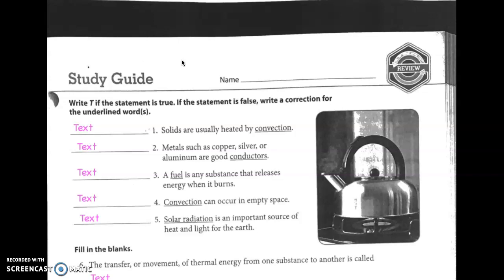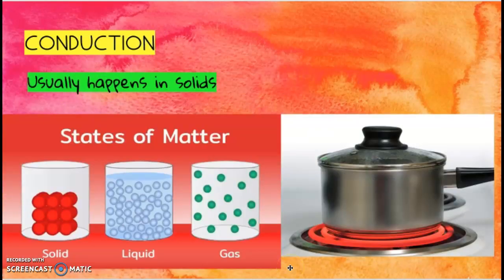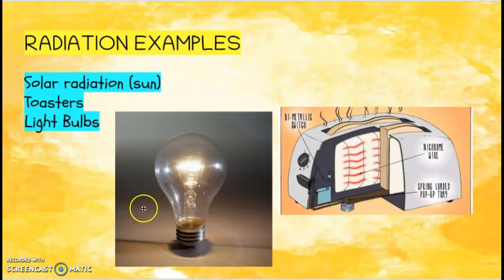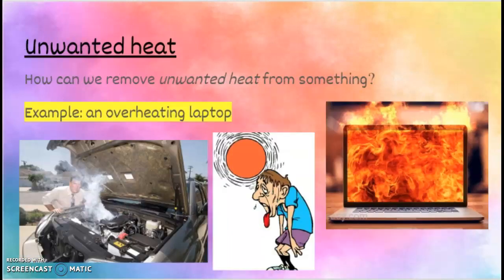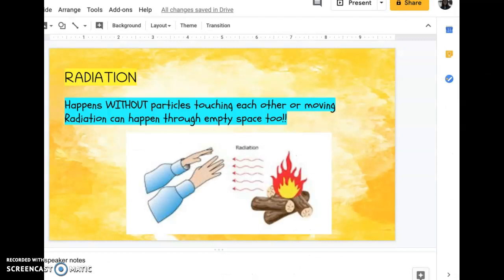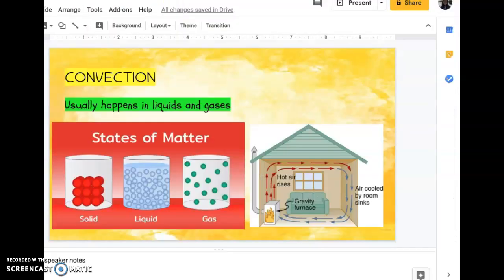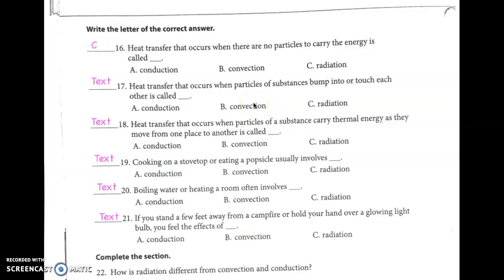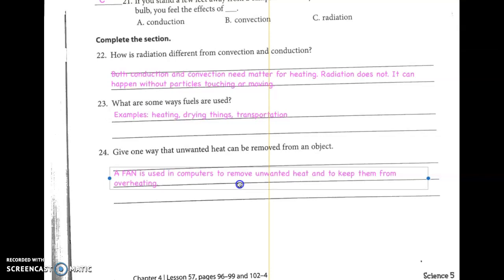(Tuesday, 4/7/20) Science Class: Heat Transfer Review & Fuel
WB p. 73~74